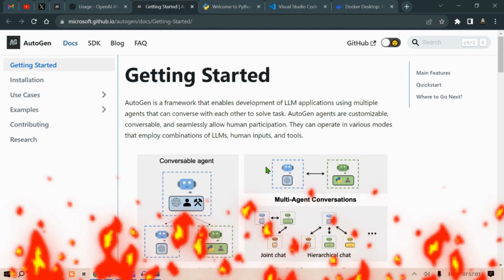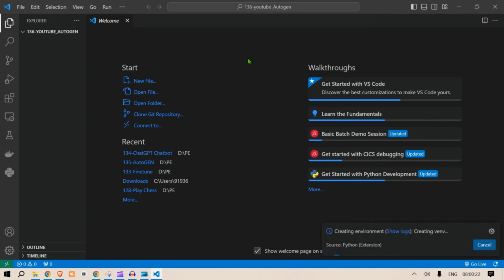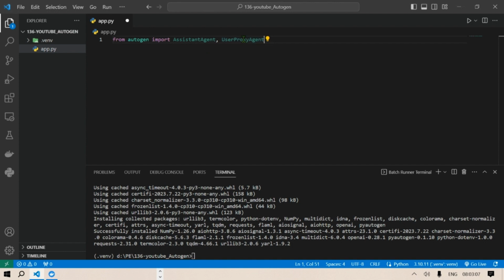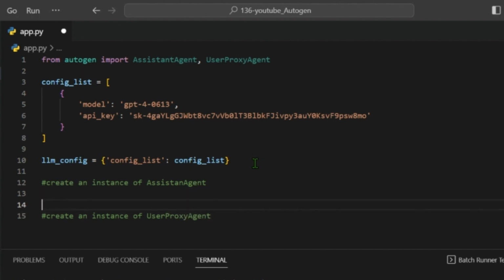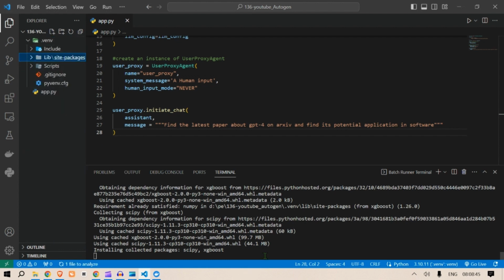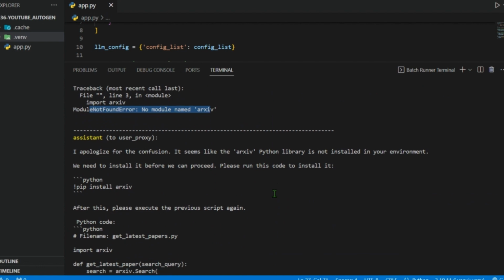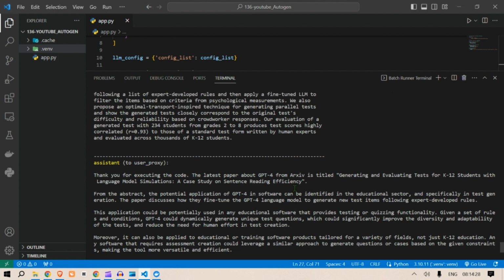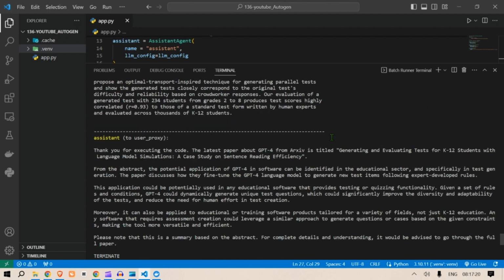AutoGen Hands-on Demo| Boring Coding made Easy 🎁! JOIN me | Walk Through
Getting Started with AutoGen in 10 mins.
AutoGen is a framework that enables the development of LLM applications using multiple agents that can converse with each other to solve tasks. AutoGen agents are customizable, conversable, and seamlessly allow human participation. They can operate in various modes that employ combinations of LLMs, human inputs, and tools.

Step 5: Follow Along the Tutorial

TIME STAMPS:
0:00 Intro
0:36 Python Download
0:52 VSCode Editor Download
1:03 Docker Download
1:18 OpenAI API Key
1:40 VS Startup
2:20 Create a Virtual Environment
4:03 Code Follow Along
11:32 Run Code
17:45 API Key Cost
18:40 Summarize the video
19:54 Future Prospects